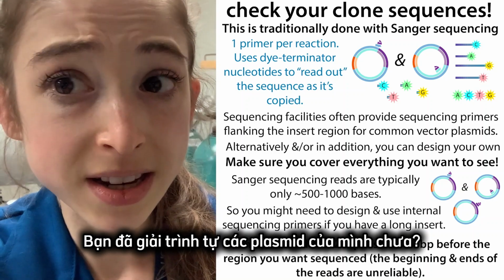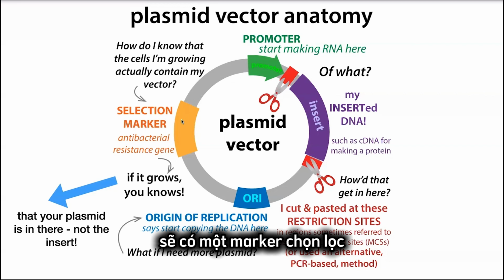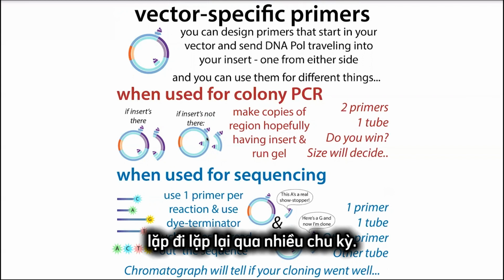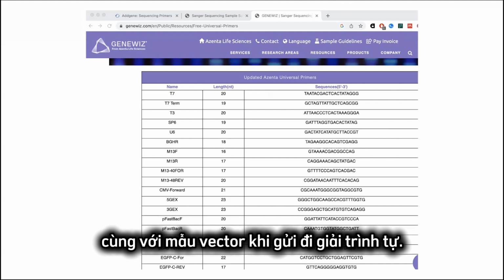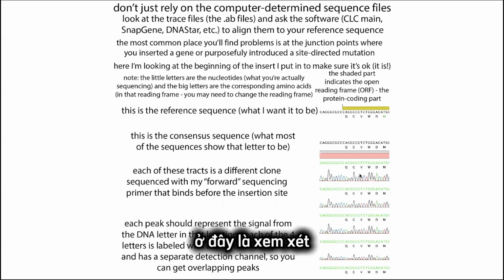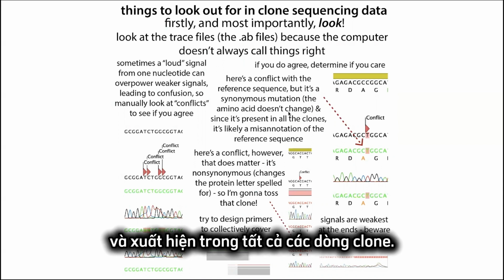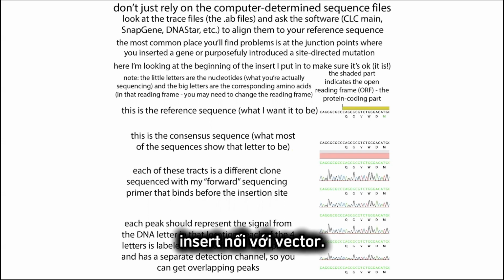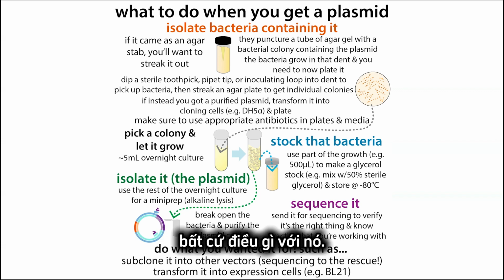Giải trình tự plasmid bằng Sanger sequencing | Hướng dẫn phân tích dữ liệu và thiết kế mồi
Bạn có biết rằng trước khi sử dụng plasmid để nhân dòng gen hay biểu hiện protein, việc giải trình tự plasmid là bước cực kỳ quan trọng?

Trong video này, bạn sẽ được hướng dẫn chi tiết:
✅ Vì sao phải giải trình tự plasmid trước khi làm thí nghiệm.
✅ Nguyên lý và cách thực hiện giải trình tự Sanger (Sanger sequencing).
✅ Cách đọc và phân tích biểu đồ chromatogram.
✅ Cách nhận diện lỗi: tín hiệu chồng lấn, ô nhiễm, đột biến đồng nghĩa và không đồng nghĩa.
✅ Thiết kế mồi (primer) để bao phủ toàn bộ insert, tránh vùng đọc kém tin cậy.
✅ Mẹo xử lý khi gặp trình tự lạ hoặc dữ liệu không khớp với plasmid.

👉 Đây là kiến thức nền tảng giúp bạn tránh lãng phí thời gian, công sức và đảm bảo kết quả thí nghiệm trong phòng lab luôn chính xác.

00:01 Vì sao phải sequence plasmid ngay từ đầu
00:00:56 Phạm vi nội dung & ôn lại khái niệm plasmid/vector
00:01:47 Insert vs. vector backbone: vùng quan tâm để sequence
00:02:22 Các cách sequence: toàn bộ plasmid vs. Sanger (tập trung Sanger)
00:02:53 Vì sao cần sequence (marker kháng sinh không đủ) & mở đầu Sanger
00:03:51 Cơ chế Sanger: ddNTP, gắn nhãn huỳnh quang, đọc chiều dài mảnh
00:05:33 So sánh với PCR & nguyên tắc dùng 1 primer/phan ứng Sanger
00:06:19 Chiến lược primer: universal primers quanh MCS/promoter & primer nội bộ
00:08:16 Thông số thiết kế primer & quy trình gửi mẫu (miniprep, nồng độ, order)
00:09:25 Nhận file kết quả & phần mềm xem chromatogram (ab1), căn chỉnh
00:11:57 Đọc trace sạch vs lẫn; consensus/N/X; khi phần mềm ‘gọi’ sai
00:14:01 Xử lý xung đột: đột biến đồng nghĩa/không đồng nghĩa & chú ý annotation
00:15:26 Vùng đầu/cuối đọc kém tin cậy; chồng phủ lượt đọc; cần primer nội bộ
00:17:34 Nơi cần soi kỹ: mối nối insert–vector, vùng đã can thiệp, không chỉ nhìn fasta
00:18:22 Mẹo căn chỉnh: chọn đoạn giữa thay vì đầu/cuối
00:19:05 Khi ‘không khớp’: BLAST, nhầm lẫn, tạp nhiễm, vector trống
00:19:44 Yêu cầu chạy lại/nhầm kết quả vs thực sự tạp; vì sao luôn phải sequence
00:20:12 Thực hành: nhận plasmid (agar stab) → grow → miniprep → sequence. Kết & lời nhắc: luôn sequence trước khi làm sâu